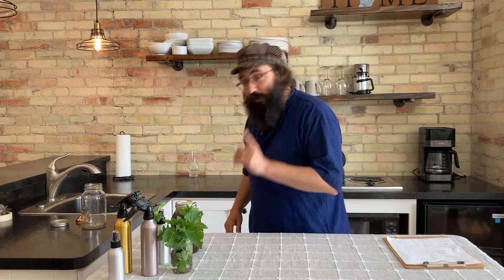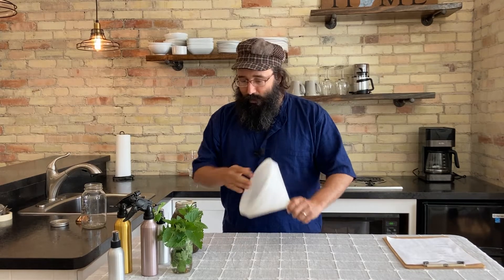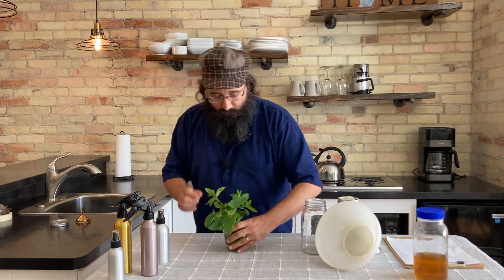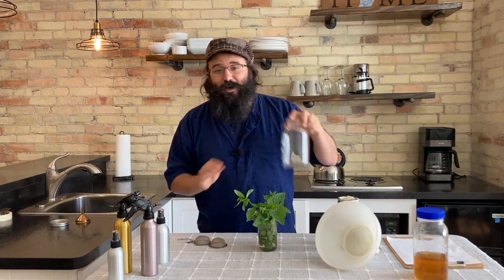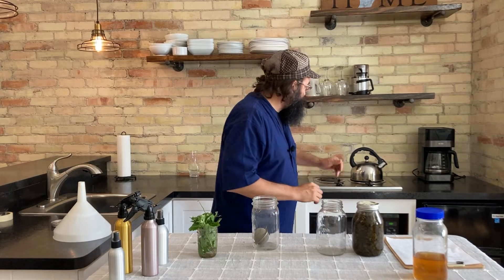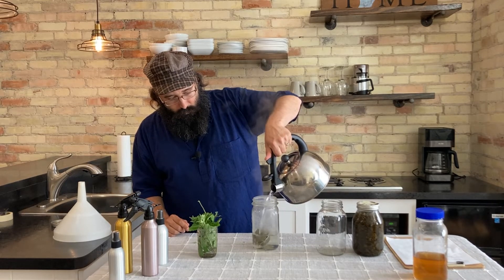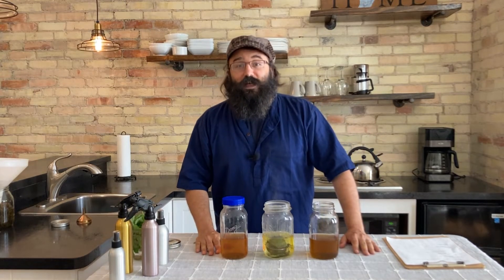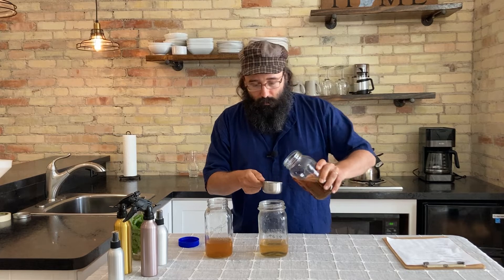DIY Herbal Bug Spray - with no essential oils! -part two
Learn how to make your own all natural, herbal bug spray with herbalist and author Bevin Cohen!

In this two video program, you will learn how to make herbal tinctures and infusions that you can use to create your own insect repellant with herbs that can be grown or gathered from your own backyard!